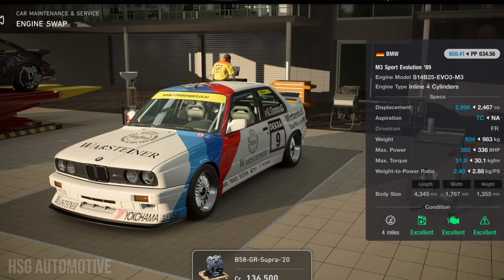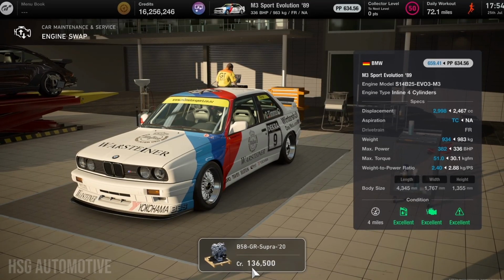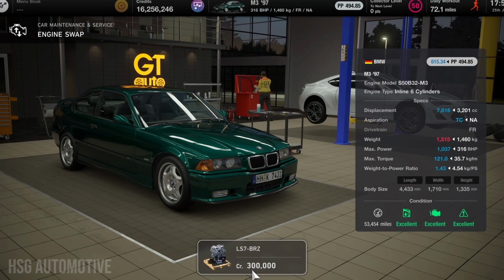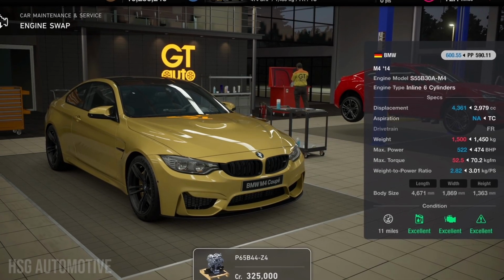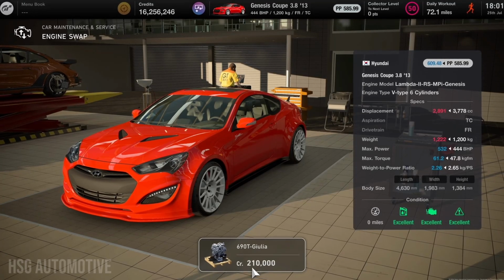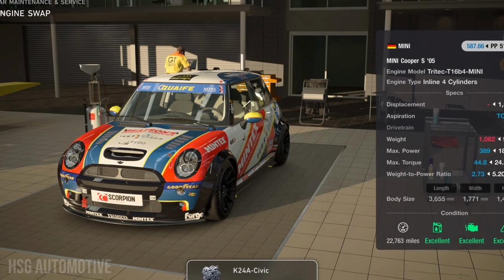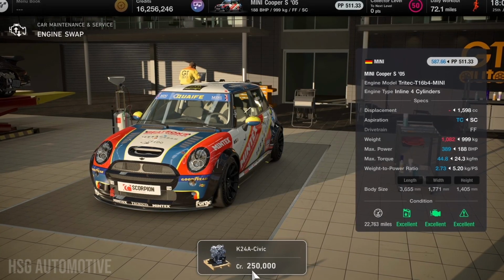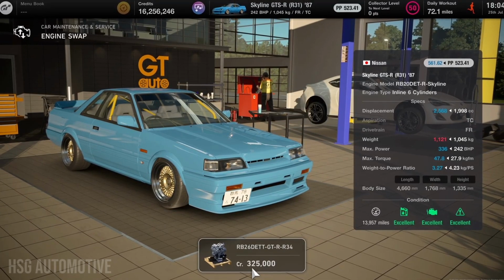10 New Engine Swaps in GT7 1.49 | Part 12 | Gran Turismo 7 July Update | Motor Swaps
Part 12 of my comprehensive and full list of every single car and engine combination which you can fit in Gran Turismo 7, this time adding the 10 new engine swaps in GT7 1.49, aka the July 2024 Update. This list will be further expanded upon in additional future videos, so click the link below to check out Previous and Next parts of this comprehensive motor swap list in future GT7 updates and patches!...

★ PSN: CORRUPTED_DISC